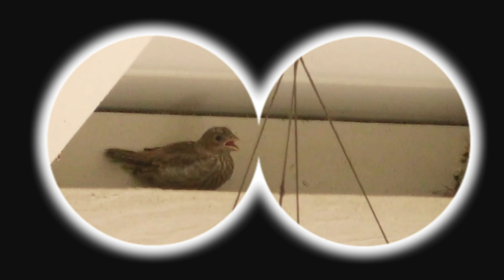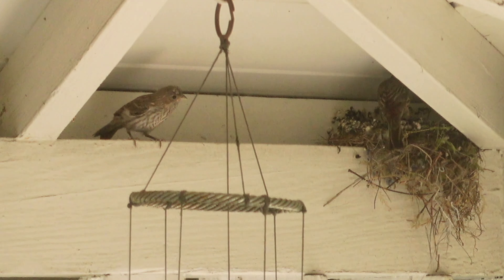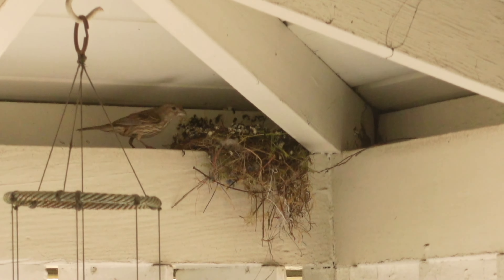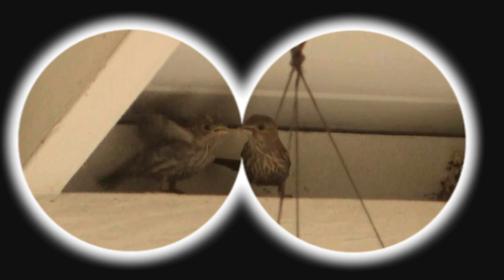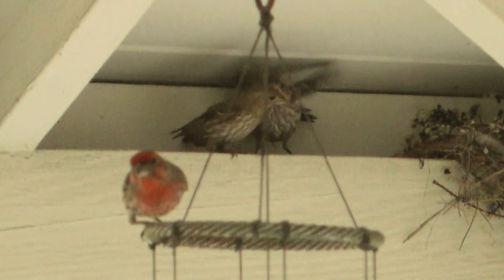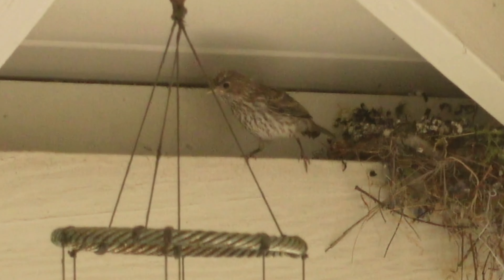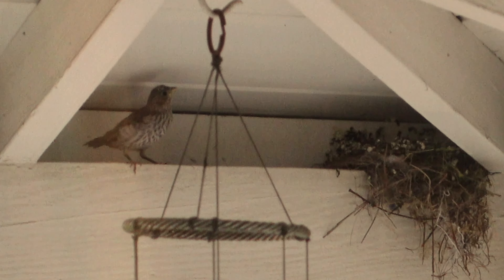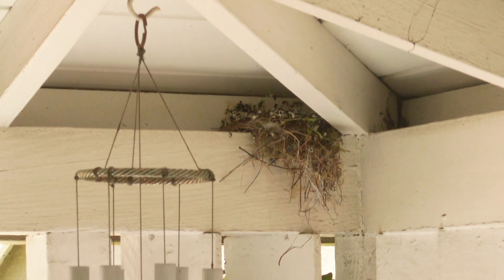Watch baby bird FLY for the very first time! | Birdwatching for kids | Nature & Science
Hi friends! A few months ago, my curiosity was sparked! I watch a bird family raise a baby house finch on my porch. I watched the baby bird from the moment it hatched to when it finally had the courage to fly away from the nest. Let's watch as the baby finch gains confidence and practices flapping its wings.

Jocelyn loves science as much as she loves being silly! Let’s explore the science behind the things all around us. She is a scientist turned communicator that’s passionate about science education. She has written children’s books, stage plays, and multimedia projects all around making science fun, accessible, and colorful!